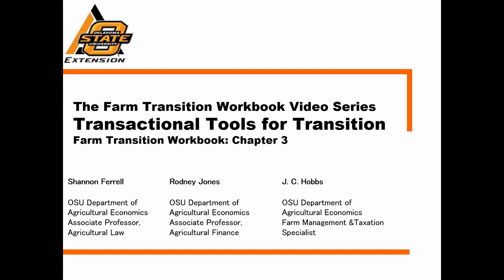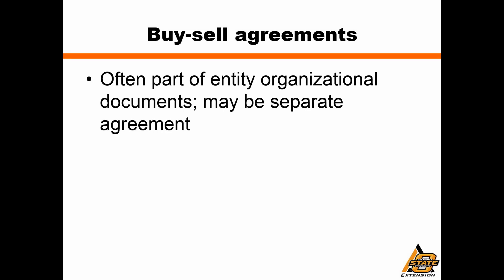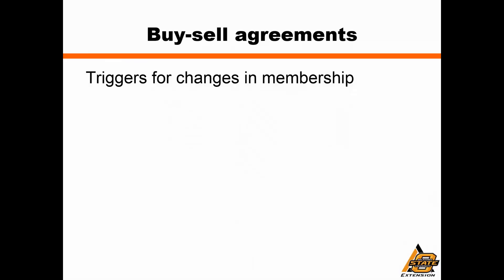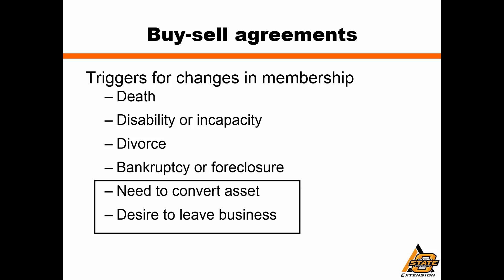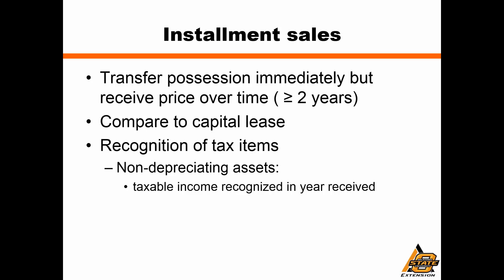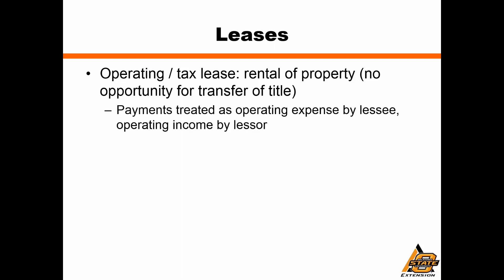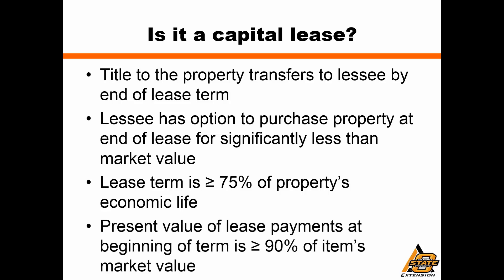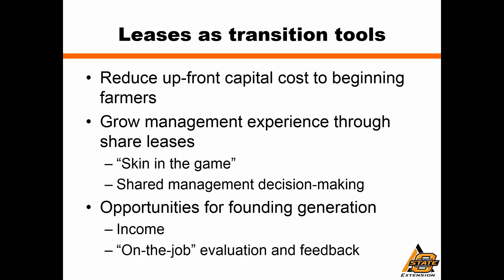Transactional Tools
The Farm Transition program at Oklahoma State University helps families plan and implement ownerships changes in farms and businesses. This series discusses the tax implications, financial planning and the emotional components of multigenerational farming.